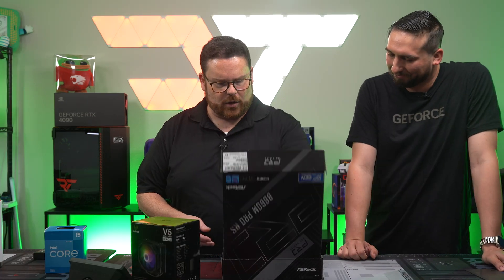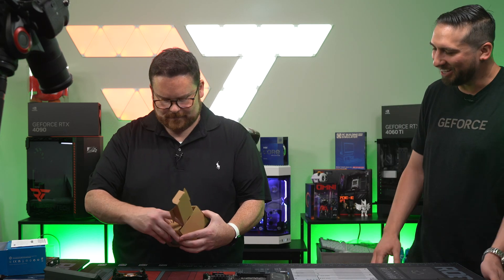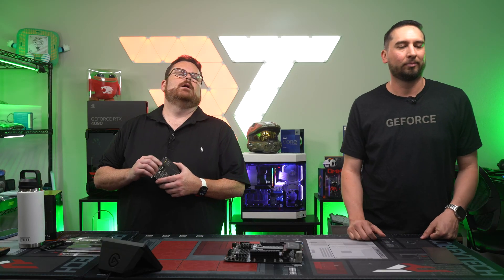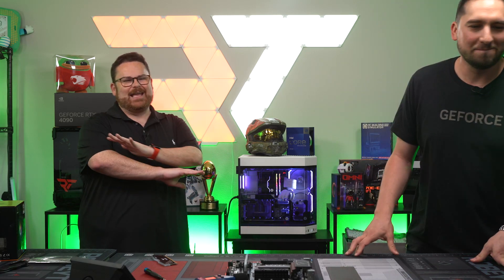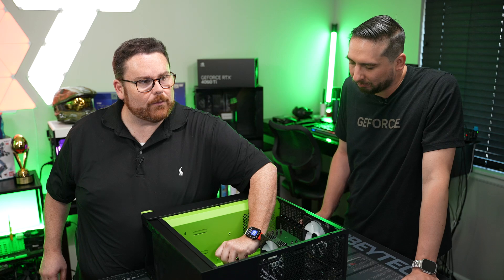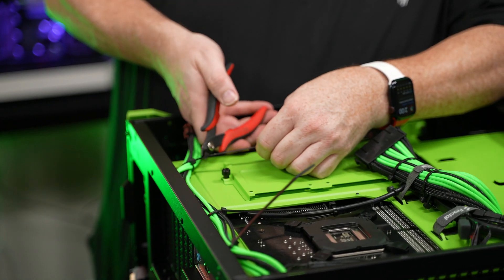Looking for a budget 4060 Ti Build and Fun? Well, look no further!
0:00 - Intro
0:24 - Motherboard Prep
2:59 - Case Prep
5:16 - World First 4060 Ti Premiere (kinda)
6:05 - Smelling the PSU
7:17 - B-Roll Montage
7:57 - Jacob Can't Game
8:33 - Outro
9:31 - Gameplay Performance Benchmarks

CPU: Intel Core i5-12400F - $161
Cooler: Vetroo V5 Black - $35
Motherboard: ASRock B660M Pro RS - $95
RAM: Teamgroup T-Force Delta RGB 32GB 3200MHz - $72
Storage: WD Black SN770 1TB NVMe SSD - $55
Case: Fractal Design Pop Mini Air Black - $90
PSU: Thermaltake Toughpower GX2 80+ Gold 600W - $67

@Robeytech - Twitter
@Robeytech – Instagram
@Robeytech – TikTok
@Robeytechdeals - Twitter
Facebook.com/Robeytech - Facebook
Twitch.tv/Robeytech - Twitch

Looking for a budget 4060 Ti Build?  Click for Benchmarks and... fun!